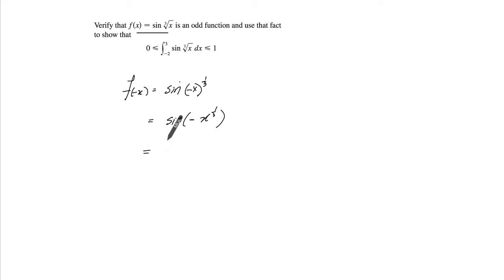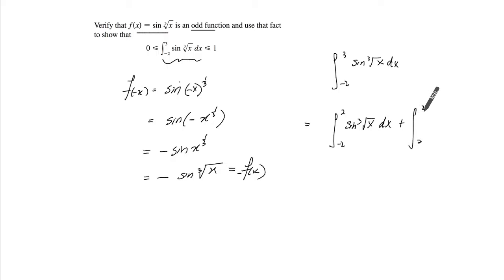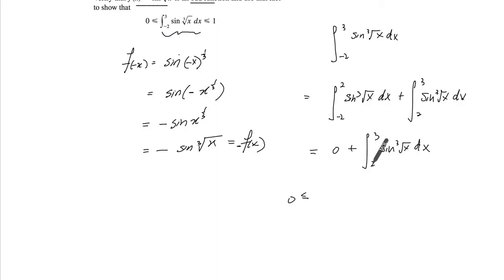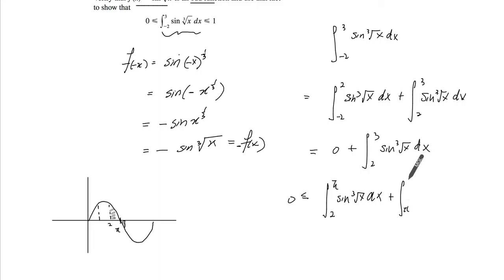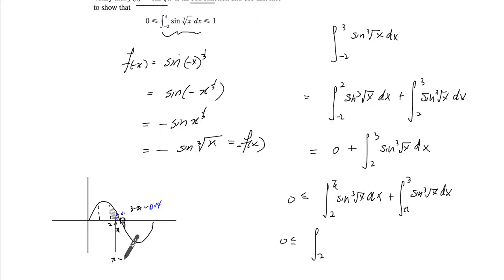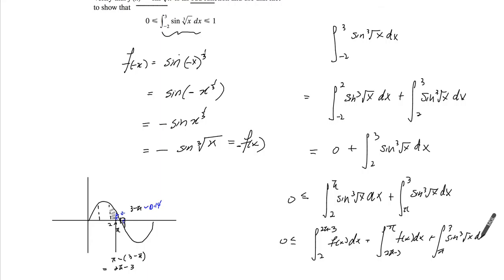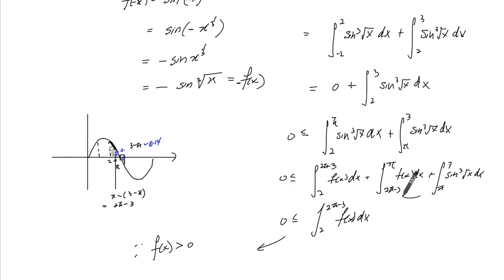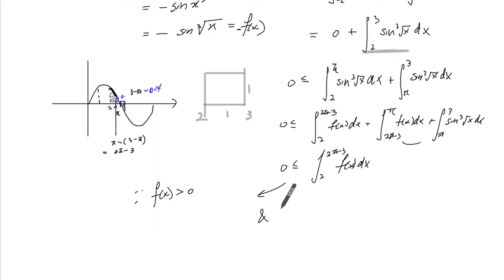The Substitution Rule example